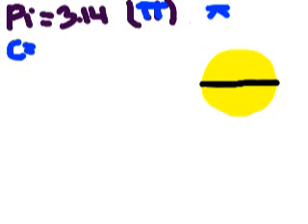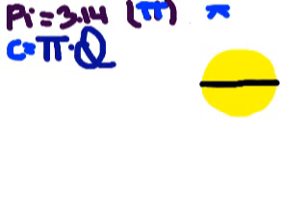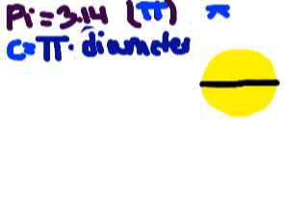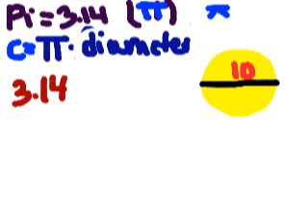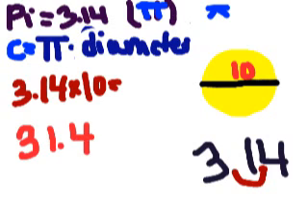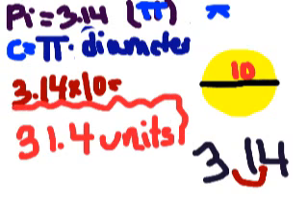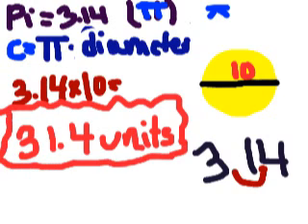Circumference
Learn the basics of circumference. Also includes multipulcation shortcuts!